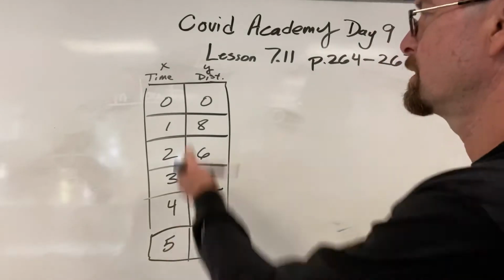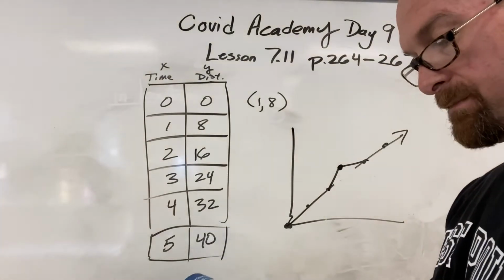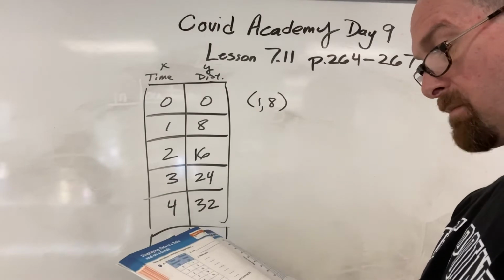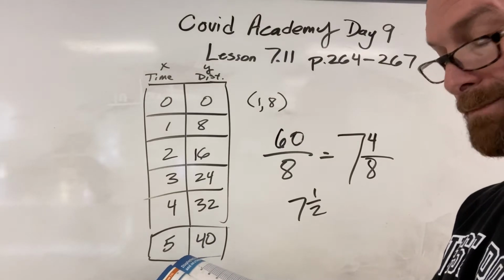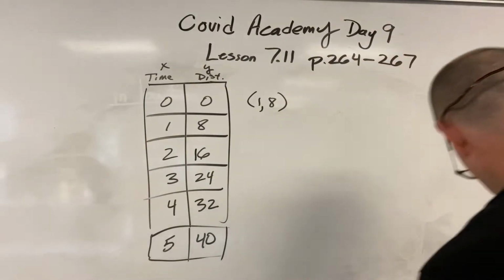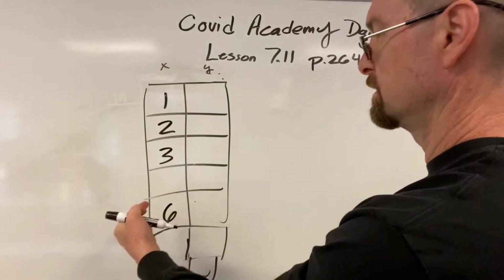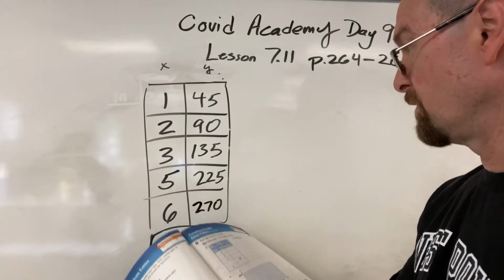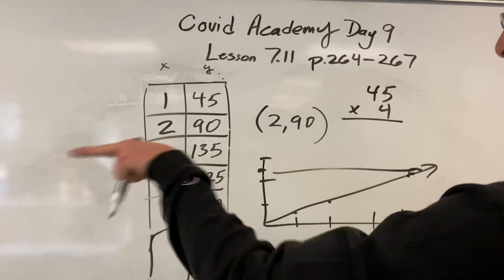Lesson 7.11 p264-267